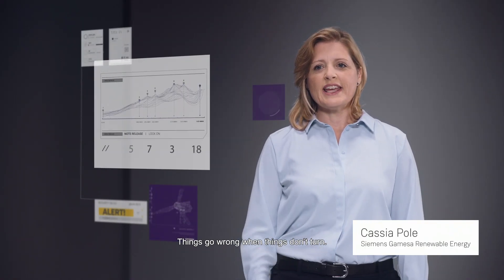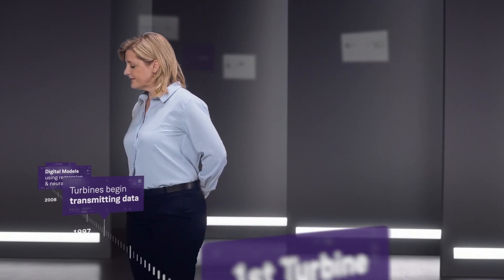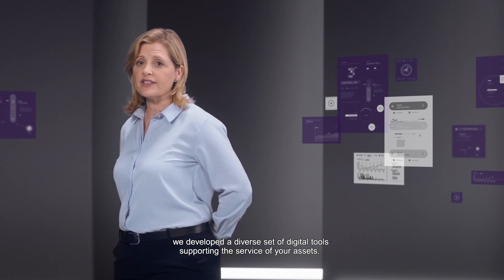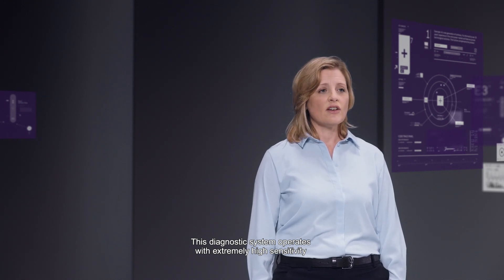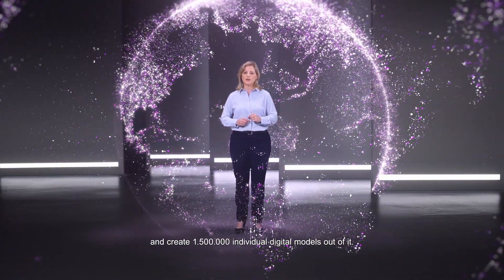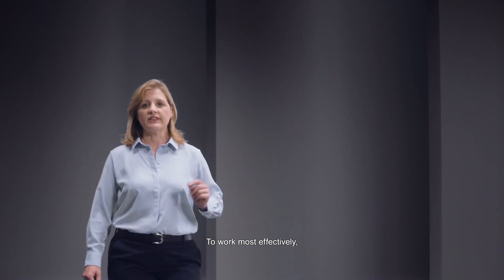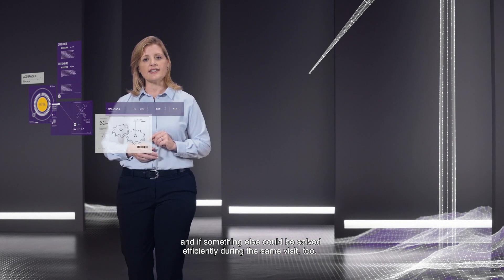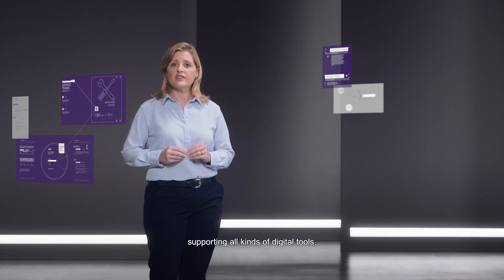Things go wrong when things don't turn: big data powering wind energy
The future of the wind industry will not be business as usual. How are big data insights powering a new era of smart wind power and transforming the entire digital enterprise, accelerating innovation, and harnessing new opportunities? Take a tour with our Cassia Pole.